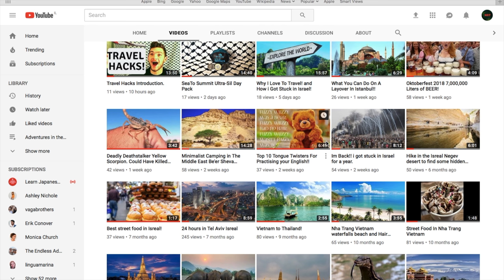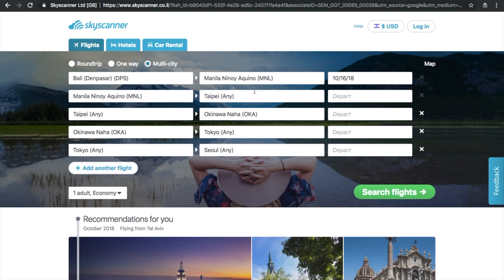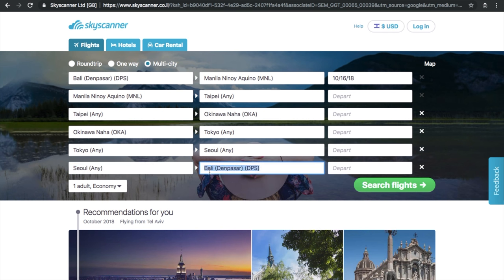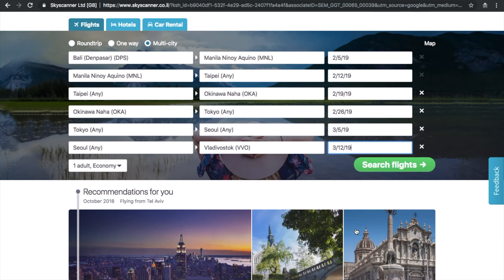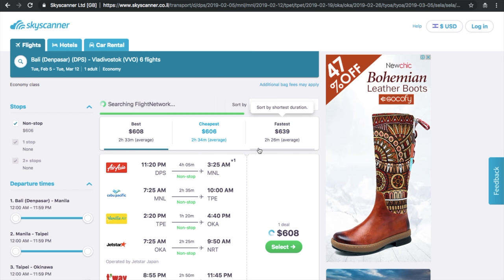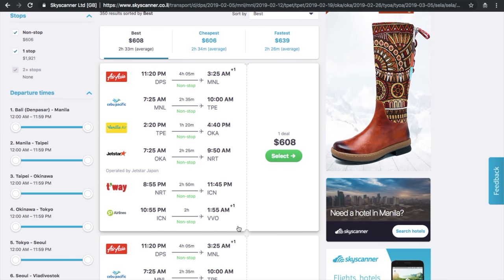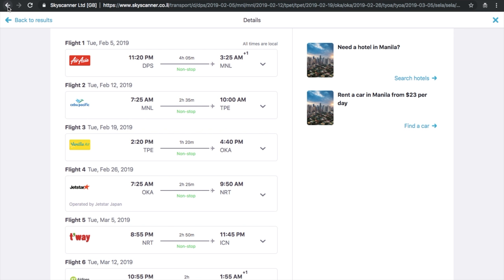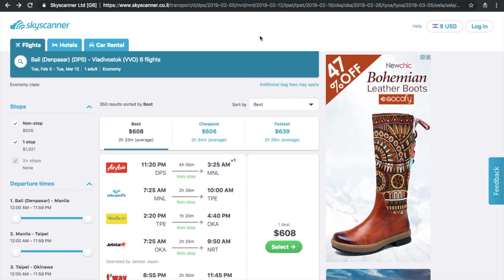#4 Travel Hacks 6 fights for less then 700$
In this video I go over how to get 6 flights and travel over 5000 kilometers for under 700$ it’s the best way to see many places and get a great deal on your flights. Hope this helps guys and inspires some of you to do some adventures of your own. Peace and love.

Feel free to follow me on. Cheers!

Sarah Landon’s Art where you can get it.